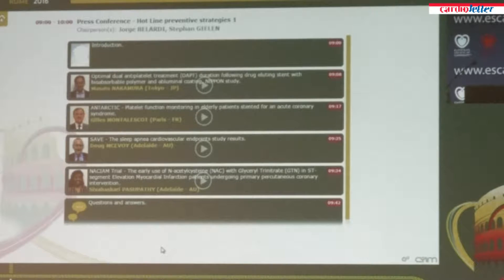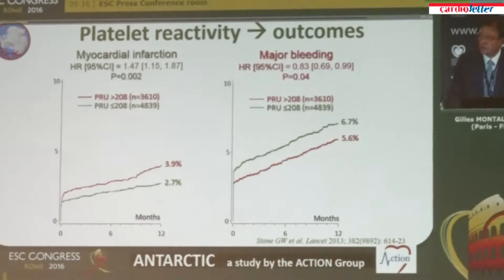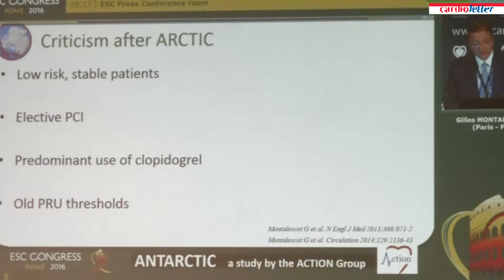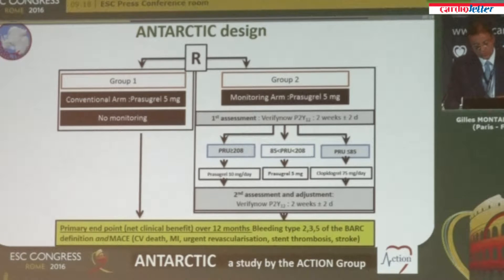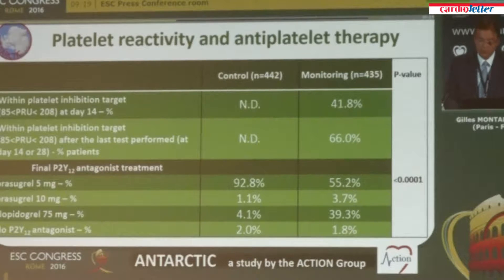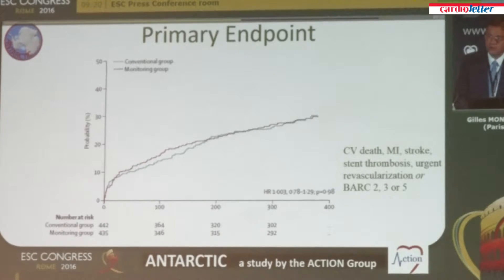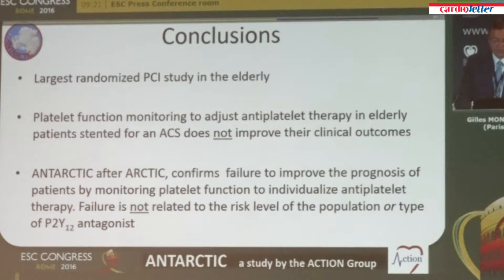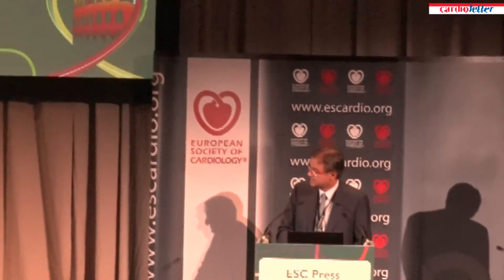Gilles Montalescot:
ESC 2016 Pressconference Sunday 28 August - Hot Line - Preventive Strategies I - Gilles Montalescot: ANTARCTIC - Platelet function monitoring in elderly patients stented for an acute coronary syndrome